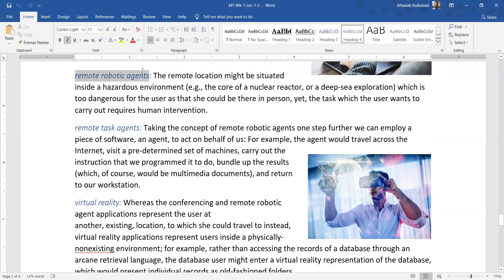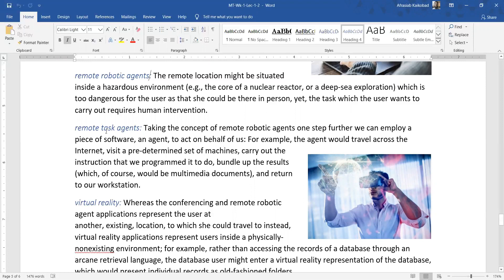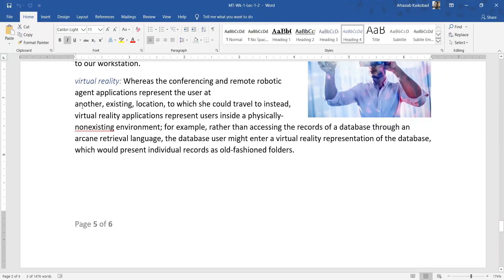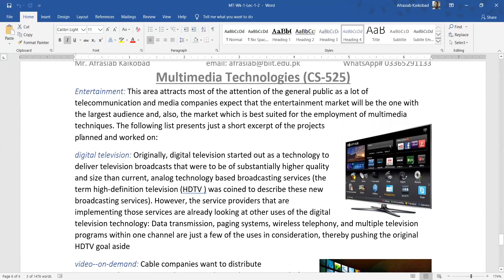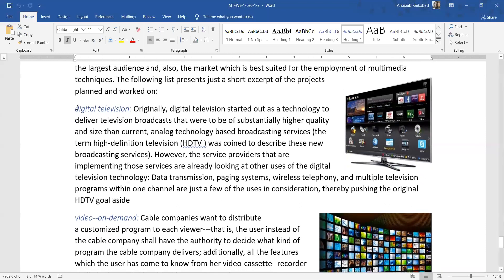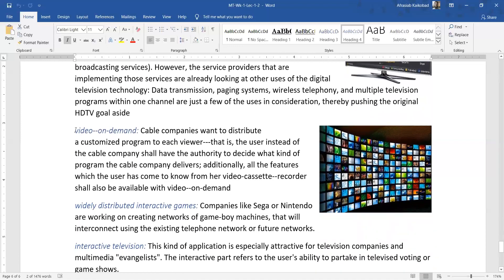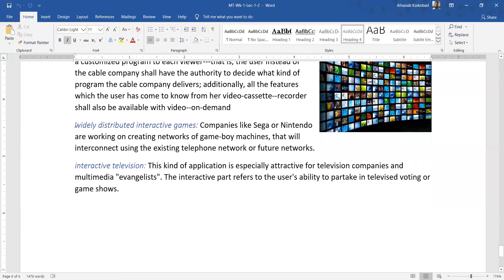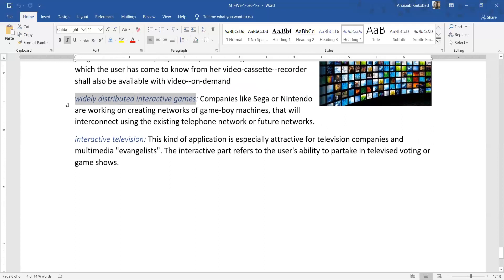MT Wk 1 Video 4